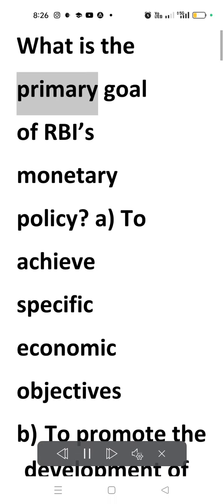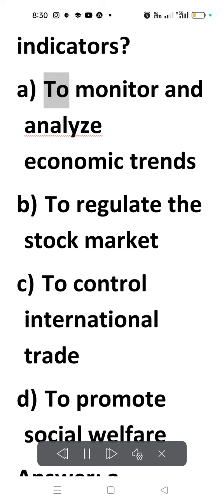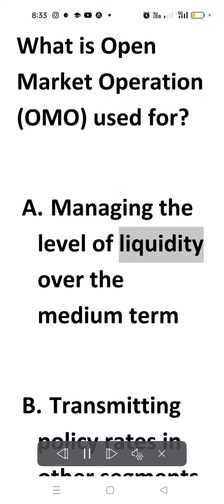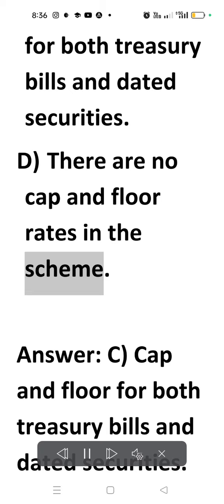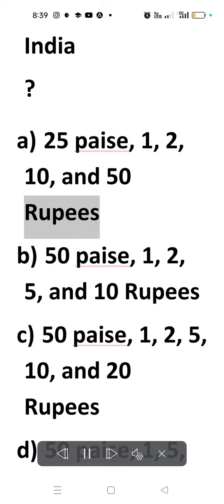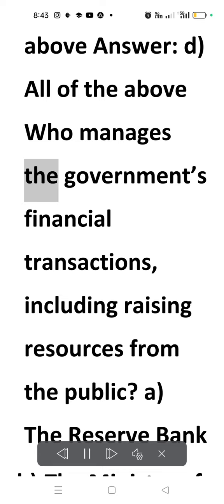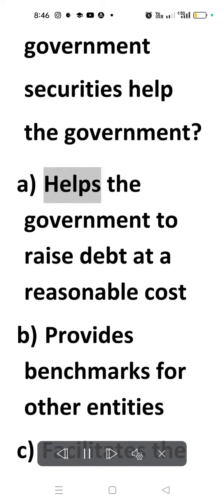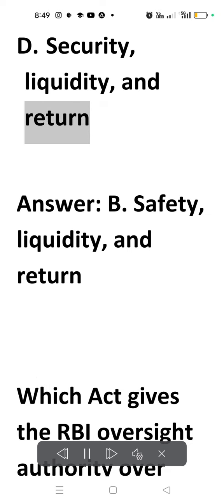jaiib economics important mcqs